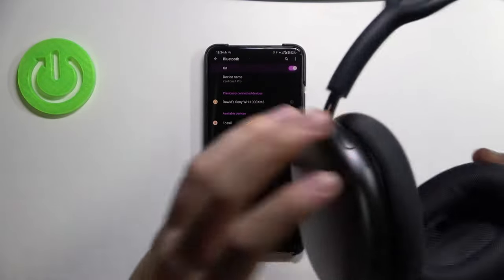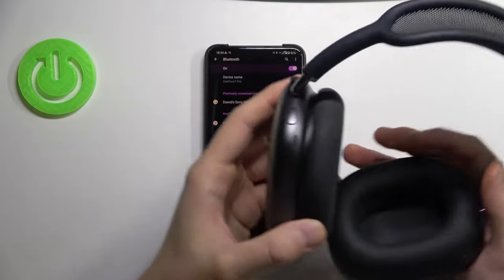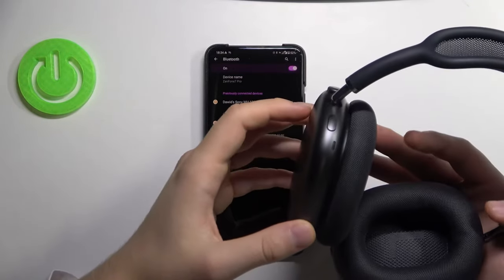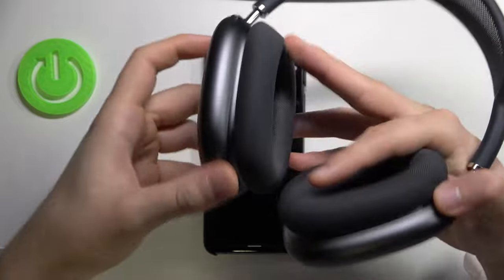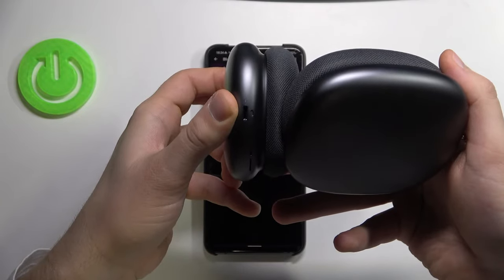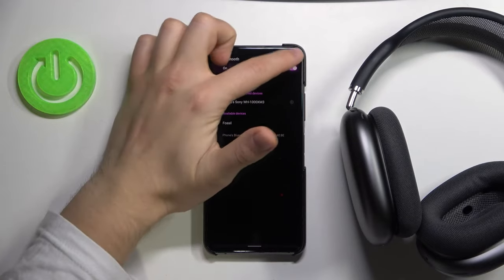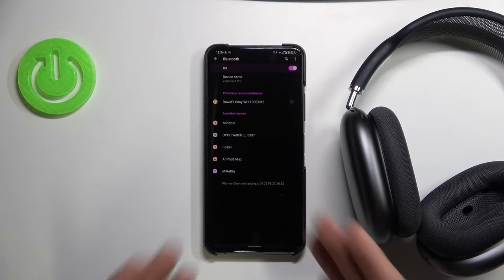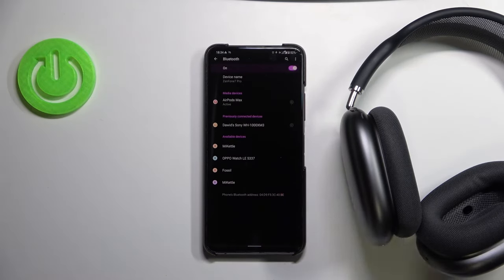How to Enter Pairing Mode in AirPods Max - Activate Pairing Mode in APPLE AirPods Max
If you don't know how to pair your Apple AirPods Max with other devices and listen to music, we will show you how to activate Pairing Mode.

How to Enable Pairing Mode in AirPods Max? How to Turn On Pairing Mode in AirPods Max? How to Switch On Pairing Mode in AirPods Max?